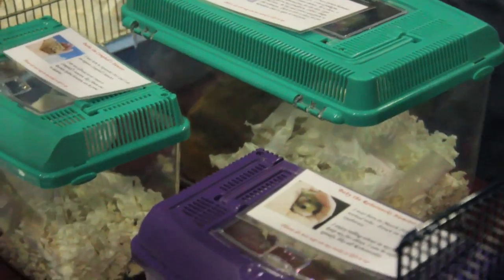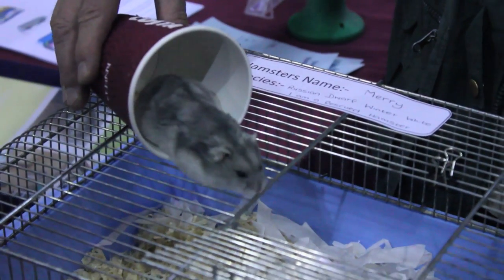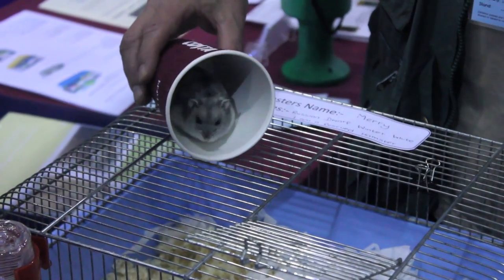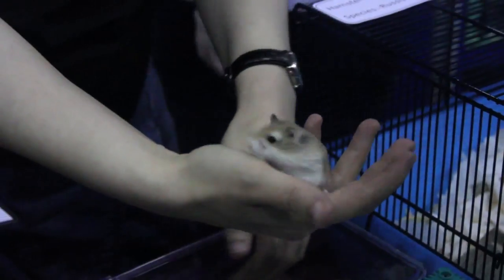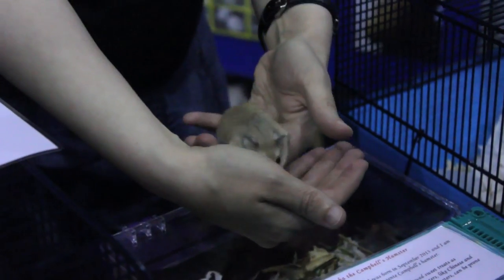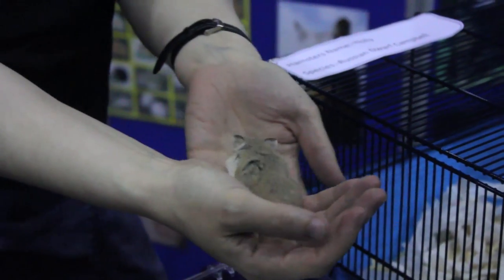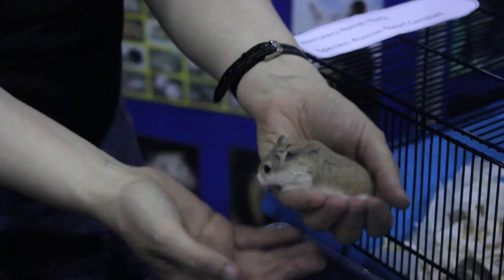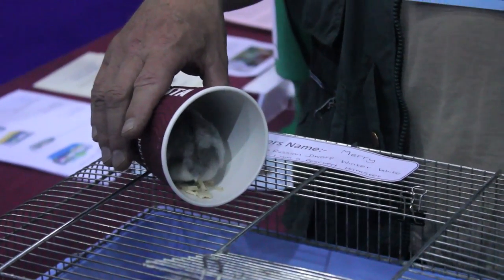Hamsters at the London Pet Show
Links;